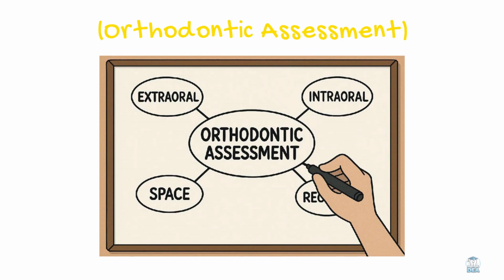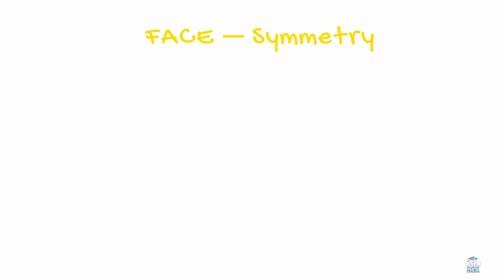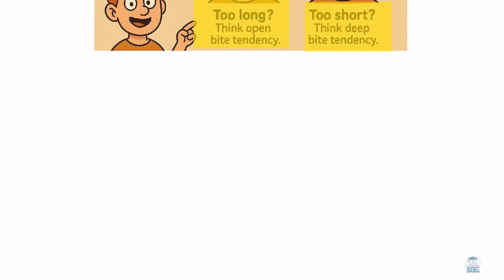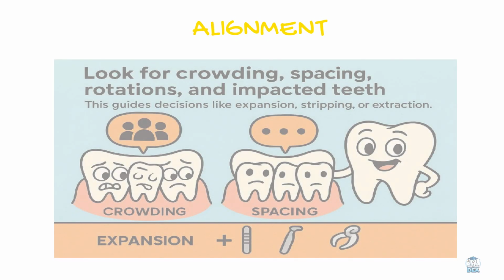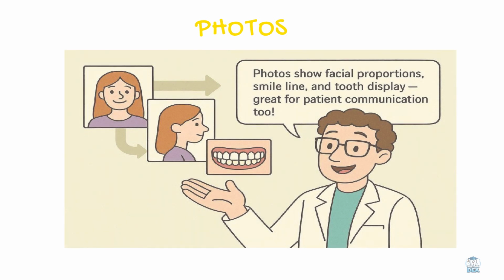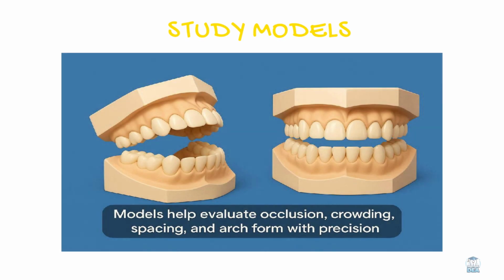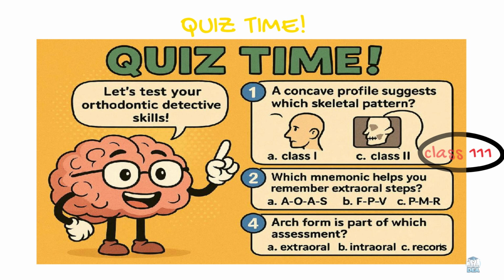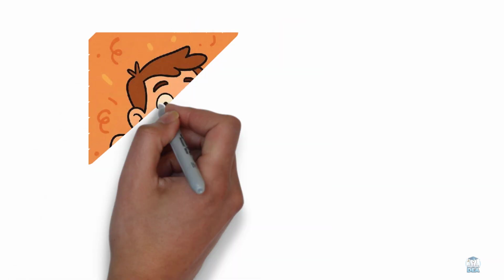Orthodontic Assessment Explained for Students Extraoral, Intraoral, Space & Records Easy Mnemonics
Master Orthodontic Assessment in a simple and fun way! 🦷✨
In this video, we break down the essential steps every dental student must know to evaluate an orthodontic case خطوة بخطوة.

🎯 What you’ll learn:

Extraoral Examination (Face, Profile, Vertical proportions)
Intraoral Examination (Arch form, Occlusion, Alignment, Space analysis)
Orthodontic Records (Photos, Study Models, Radiographs)
Easy mnemonics to remember everything بسرعة:
👉 F-P-V (Face, Profile, Vertical)
👉 A-O-A-S (Arch, Occlusion, Alignment, Space)
👉 P-M-R (Photos, Models, Radiographs)

💡 This video is perfect for:

Dental students (especially Orthodontics beginners)
Anyone preparing for exams or OSCE
Quick revision قبل الامتحان

🧠 Don’t miss the quiz at the end to test your understanding!

📌 Remember: Orthodontic assessment is not just about teeth… it’s about understanding the whole patient.